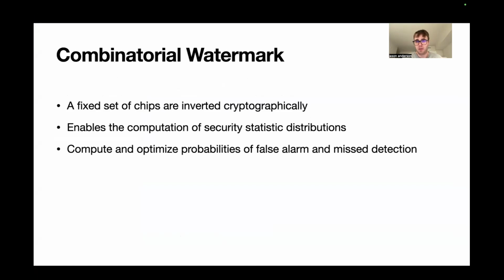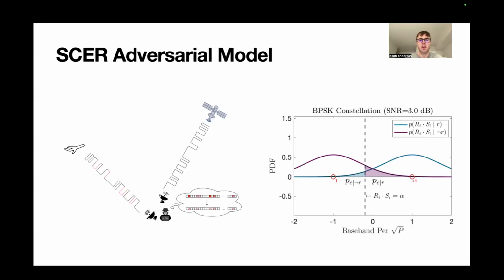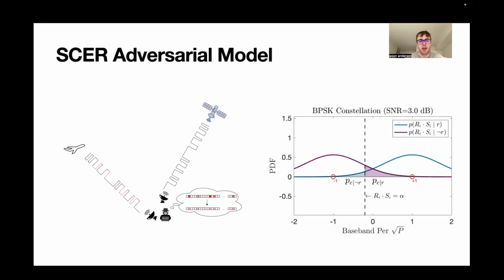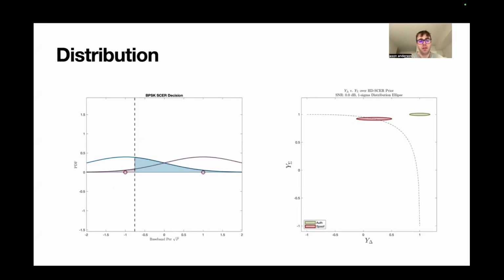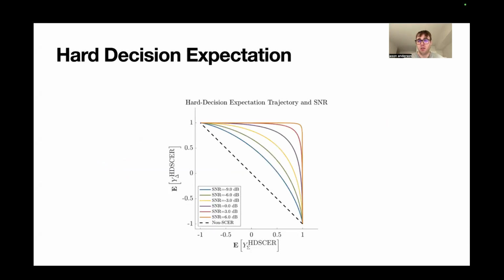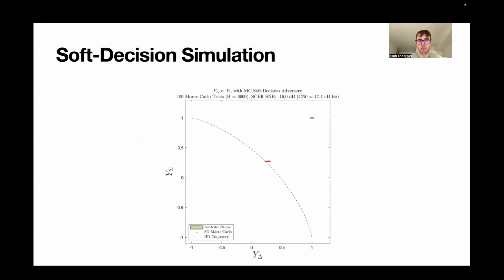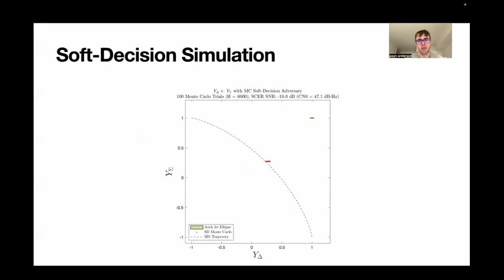Combinatorial Watermarking Under Limited SCER Adversarial Models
Combinatorial watermarking can help establish trust in global navigation satellite system (GNSS) signals. In combinatorial watermarking, the GNSS provider elects to secretly invert a subset of ranging code chips and then later distributes those inversions to receivers. From these ranging code perturbations, receivers can use signal statistics to determine the authenticity of the signal. In previous work, we demonstrated how one can design combinatorial watermarking schemes and derive the distributions of receiver statistics to ensure low probabilities of missed detection and false alarm, assuming that an adversary does not attempt to estimate the watermarked chips and replay. In this work, we extend the analysis of combinatorial watermarking to adversaries capable of engaging in security code estimation and replay (SCER) attacks. We derive the distributions of our statistics for defense against SCER-capable adversaries. Provided a bound on the estimation capability of the SCER-capable adversary, one can use this work to design a combinatorial watermarking scheme that meets security requirements.